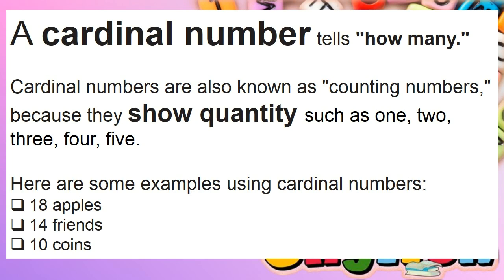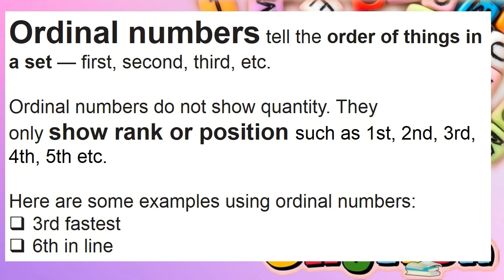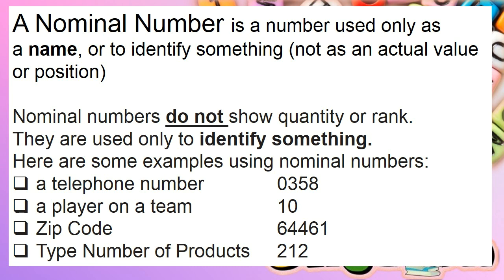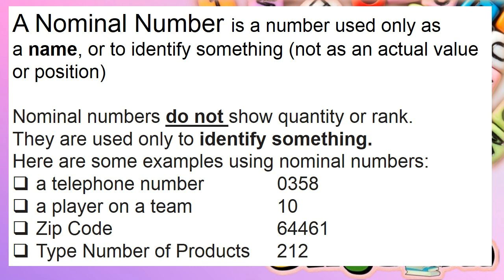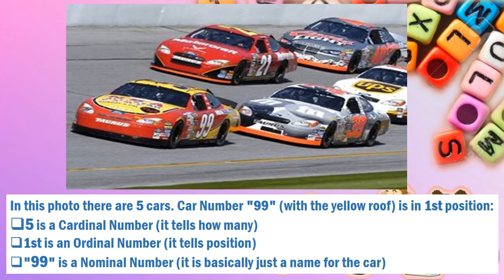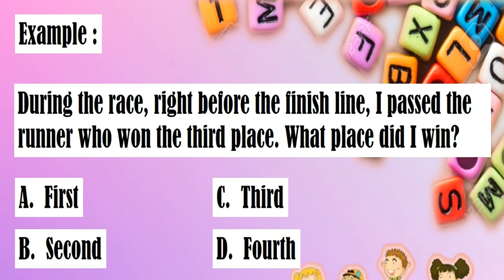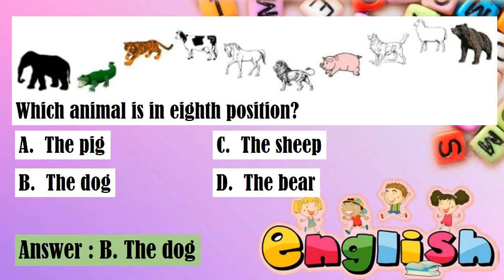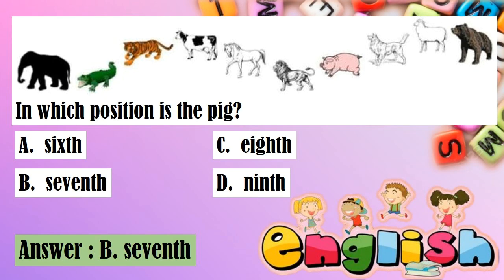Learning English | Cardinal, Ordinal, and Nominal Numbers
Learning English
Grade 3 Elementary School
SDIT Baitul Izzah NGanjuk

Cardinal, Ordinal, and Nominal Numbers
Cardinal Numbers
A Cardinal Number says how many of something, such as one, two, three, four, five, etc.

Example: here are five coins:
five coins
It does not have fractions or decimals, it is only used for counting.

How to remember: "Cardinal is Counting"

Ordinal Numbers
An Ordinal Number tells us the position of something in a list.

1st, 2nd, 3rd, 4th, 5th and so on (seeCardinal and Ordinal Numbers Chart for more.)

Example: In this picture the girl is 2nd:
dog girl pups line
And the two pups are 3rd and 4th.

How to remember: "Ordinal says what Order things are in".

Nominal Numbers
A Nominal Number is a number used only as a name, or to identify something (not as an actual value or position)

soccer number 8
Examples:
the number on the back of a player: "8"
a zip code: "91210"
a model number: "380"
How to remember: "Nominal is a Name".